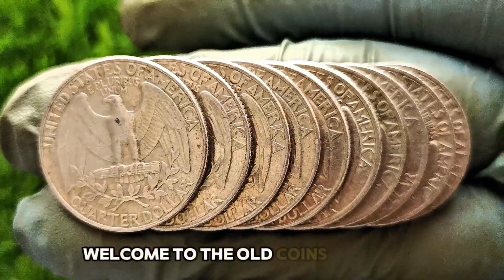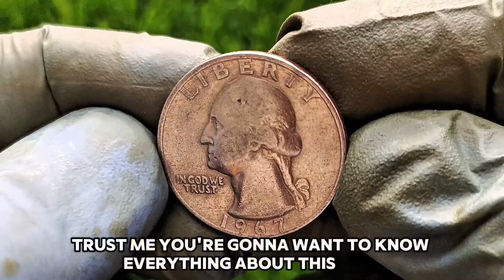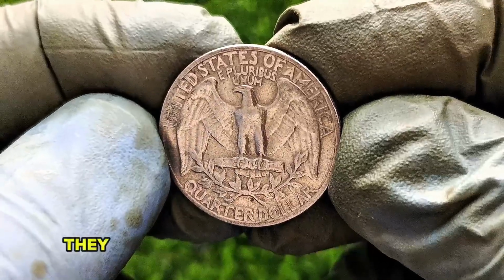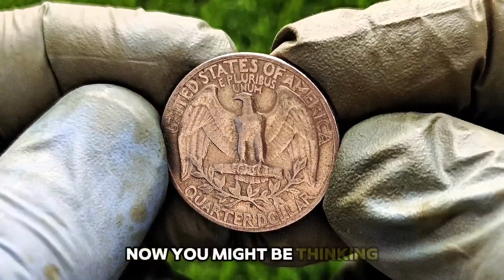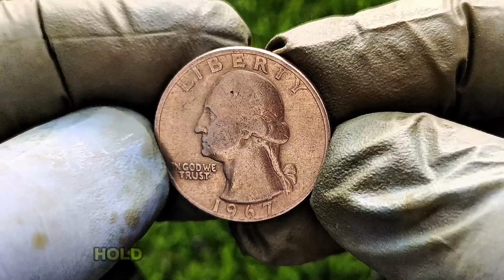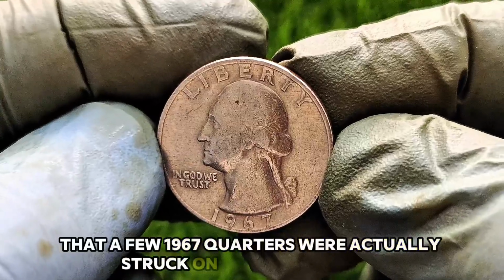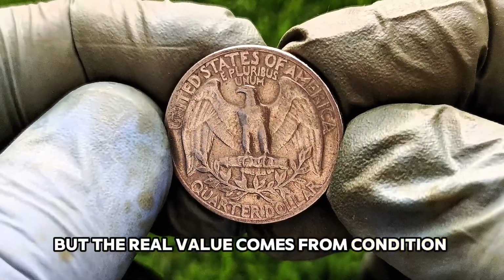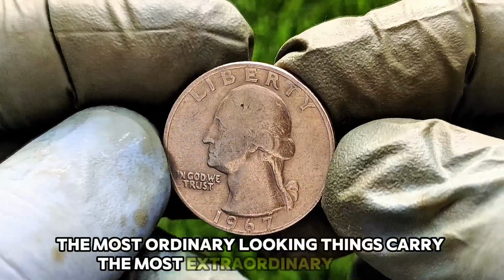Million Dollar Coin! The US Government Starts Buying This Quarter Dollar Coin At Unbelievable Price!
Is your 25-cent coin actually worth hundreds or even thousands of dollars? 🤯 In this video, we dive deep into the incredible story of the 1967 Washington Quarter Dollar — one of the most misunderstood and overlooked coins in U.S. history.

Discover:

Why this quarter is unlike any other

The surprising decisions made by the U.S. Mint in 1967

Hidden rare errors and valuable varieties

How to tell if YOUR 1967 quarter is worth serious money 💰

Real-life examples of coins sold for hundreds of dollars!

Whether you’re a coin collector, history lover, or just curious about the change in your pocket — this video is packed with surprising facts, expert tips, and a treasure hunt waiting to happen.

1967 Washington Quarter
1967 quarter value
rare 1967 quarter
1967 quarter dollar worth money
valuable quarters
coin collecting
error coins
washington quarter dollar
US coin history
coin hunting
silver quarter 1967
special mint set 1967
deep cameo coin
numismatics